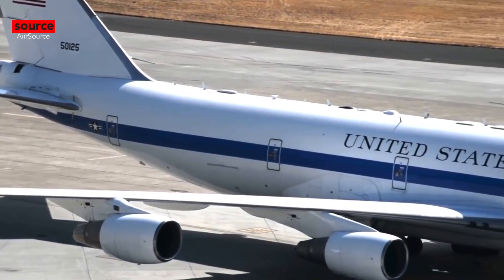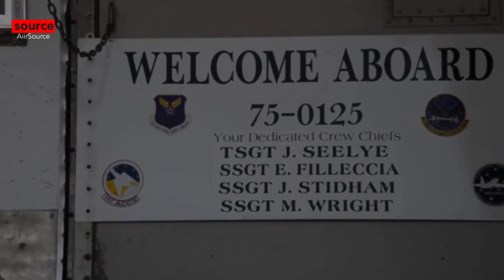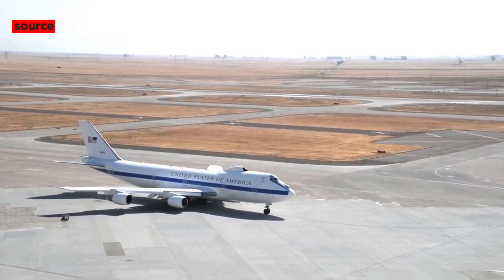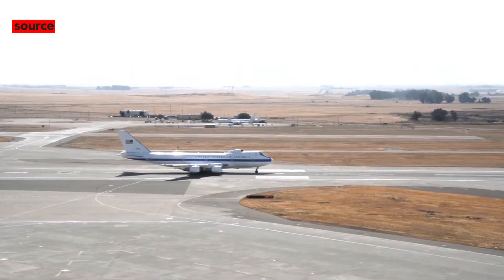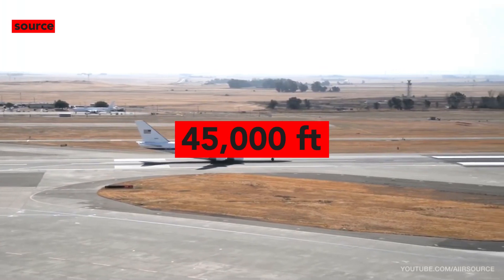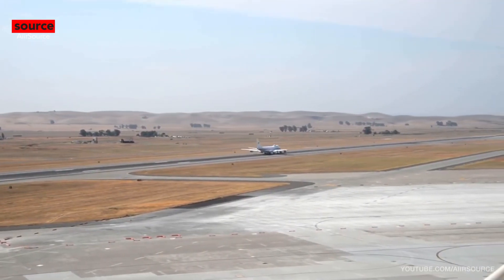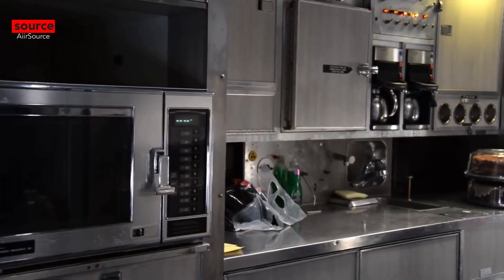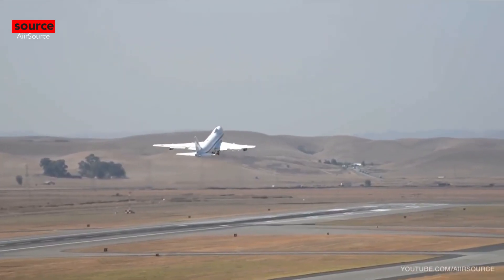Meet Biden's Doomsday Plane! (Not Air Force One)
*This is not a political video. Instead it is a discussion and detailed informative video about the aircraft the E-4B (Nightwatch).*

In today's video were talking about the President of The United States Doomsday Plane!

The plane is named the E-4B "Nightwatch." costing the US Air Force
$223 million and nearly $160,000 per hour to fly.
and as crazy as it seems. They have 4 of them.

Its sole role is to be an airborne strategic command and control post.
Similar to the the department of defense operation within the pentagon.
The United States Department of Defense is an executive branch department of the federal
government charged with coordinating and supervising all agencies and functions of the
government directly related to national security and the United States Armed Forces.
Basically the E-4B serves as a survivable mobile command post for the National Command
Authority, which the President of the United States, the Secretary of Defense, and in a worst case where as the President and Secretary of defense are dead. Their successors the Vice President and deputy Secretary of defense would go aboard instead.

The E-4Bs are powered by 4 power General Electric with 52,500 pounds of force each!
totaling 210,000 pounds of force!
It can fly up to 45,000 ft, cruise at 556mph with a max speed of 602mph.
Its initial range it 7,200 miles
but with mid air refueling it can fly for 150+ hours.
In other words when you do the math cruising at 556mph with an endurance of at least 150 hours this plane can fly around the world more than 3 times without ever landing.

Now of course this would only happen in a worst case scenario whereas there was a nuclear war going on and even in that case. the E-4B was built to survive a nuclear blast.
The windows are made similarly to those of microwaves to prevent radiation.
While the equipment on board are hardened to survive an electromagnetic pulse.

The plane looks to be old but don't underestimates is capability. the technology is sufficient. it is so much so that it can talk to submarines that are underwater! and has more capabilities in communication than Air Force One.

Footage Source :
AiirSource Military